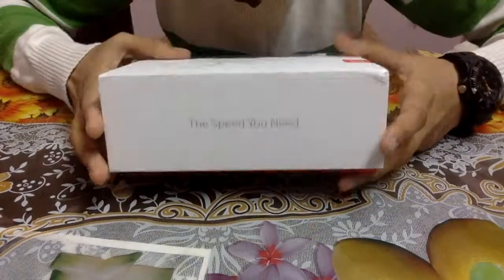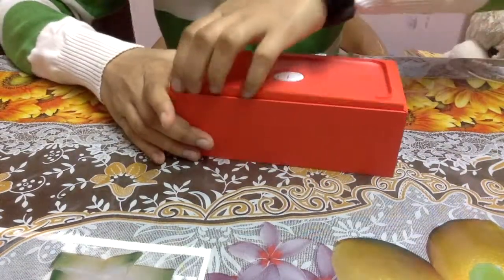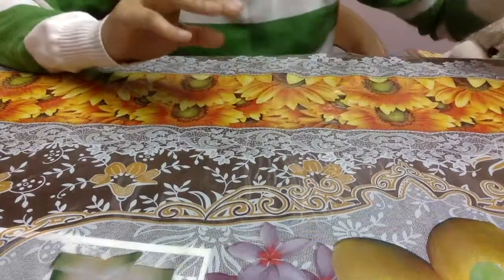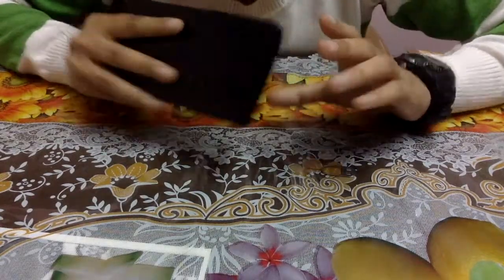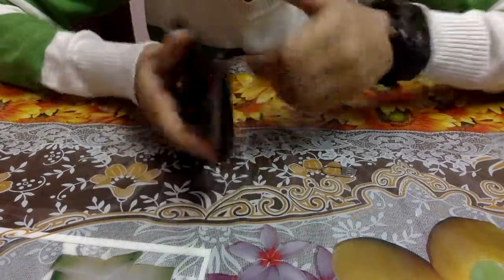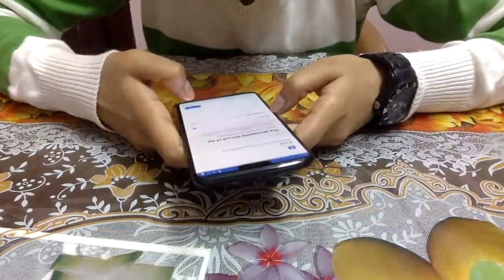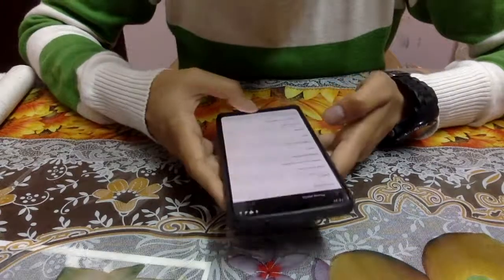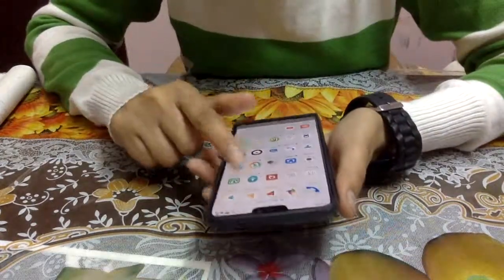One Plus 6 Unboxing & Review